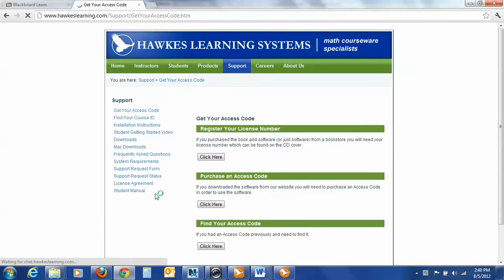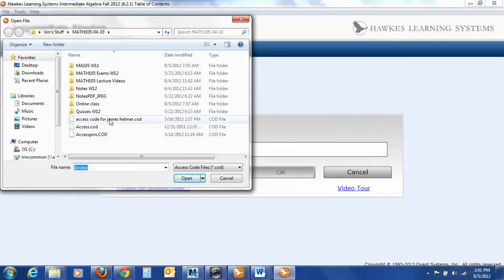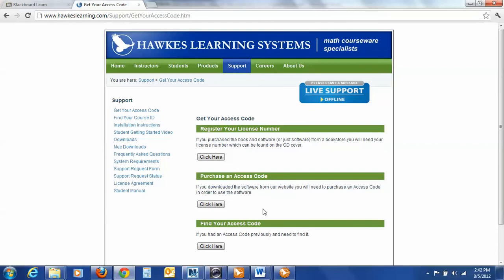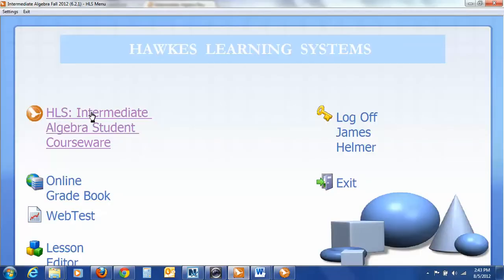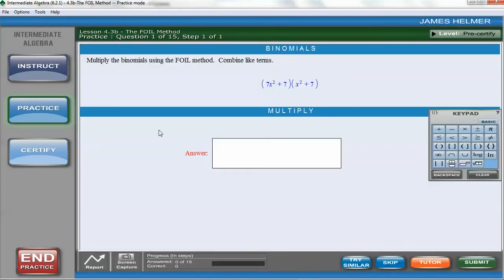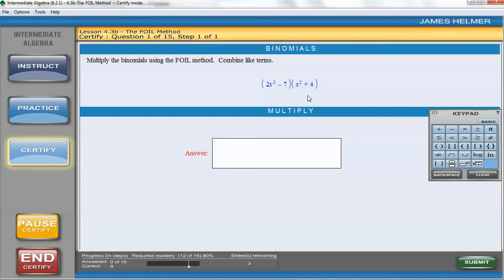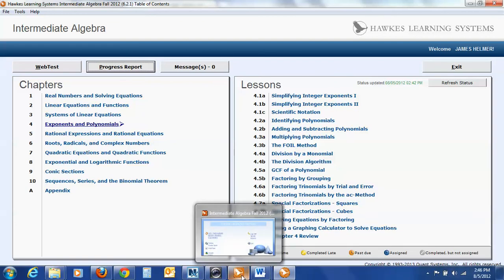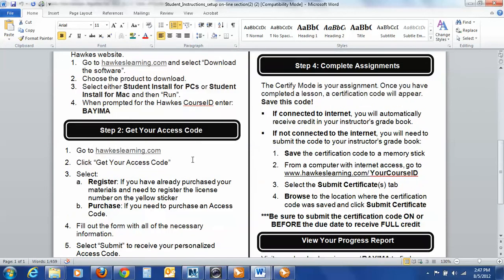HLS Student Set-up